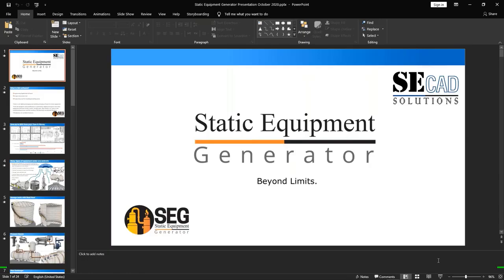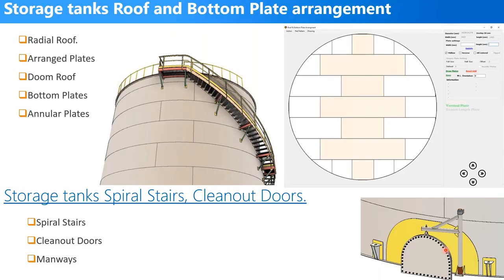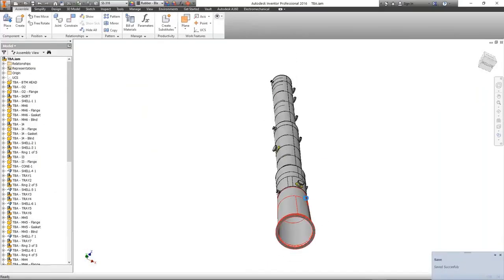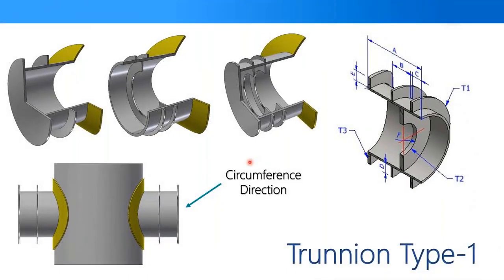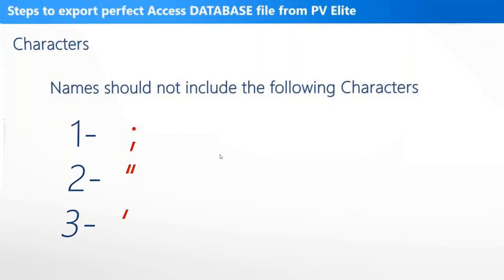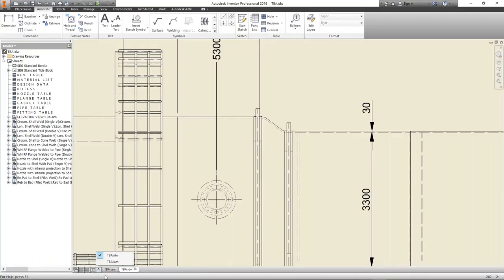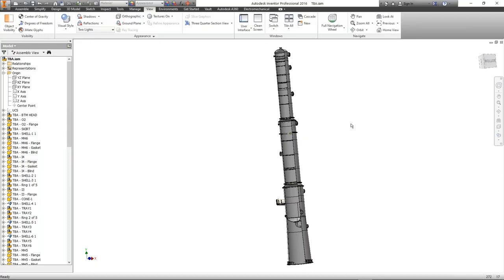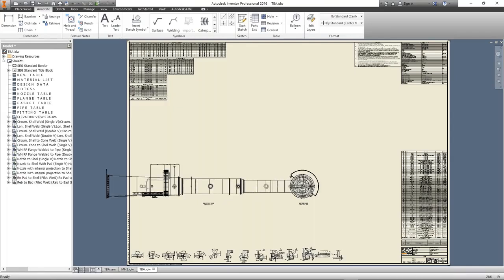Live Demo for a tower by using SEG integration tool with PV Elite